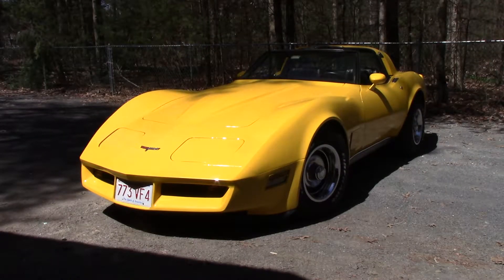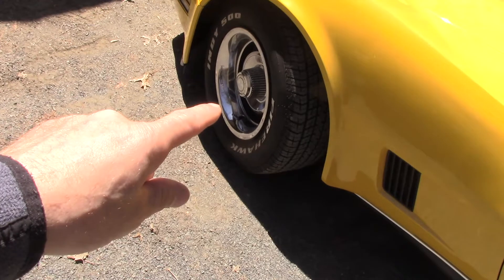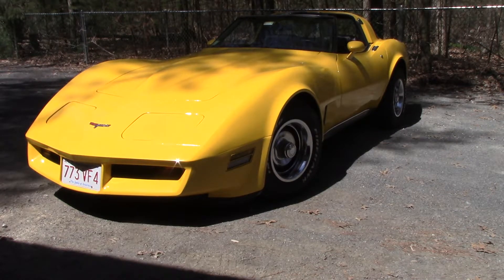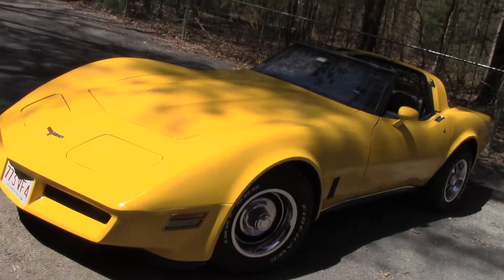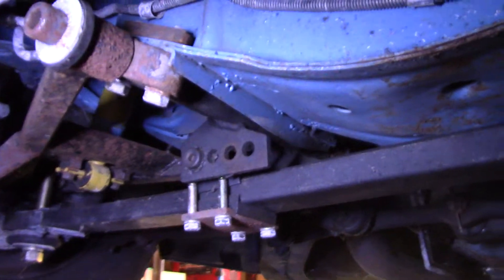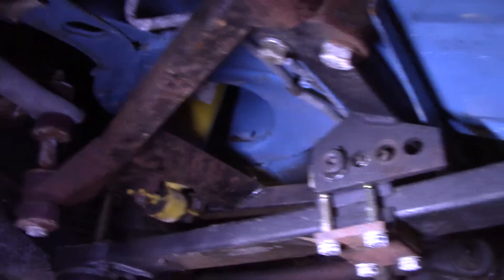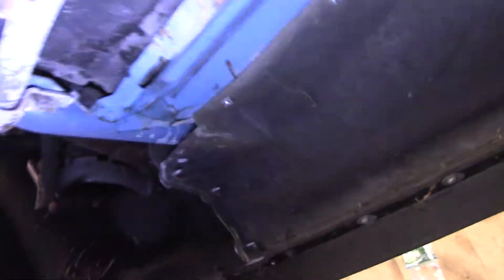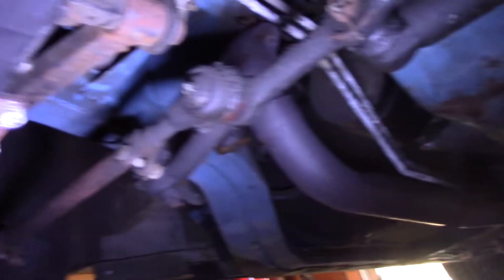1980 Corvette suspension upgrade.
I did this maybe 15 or more years ago but thought I would share in case anyone was interested in having a tunable suspension for an older car.